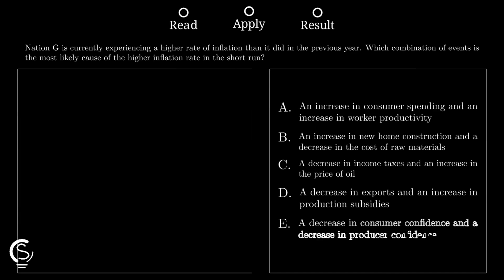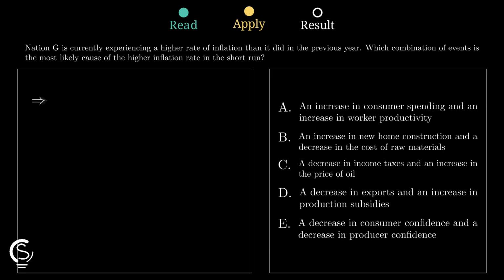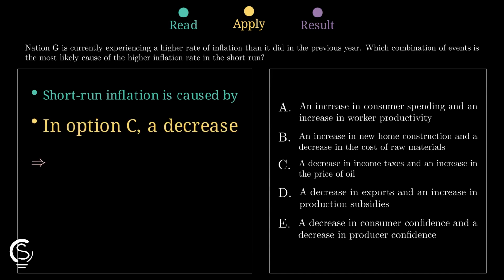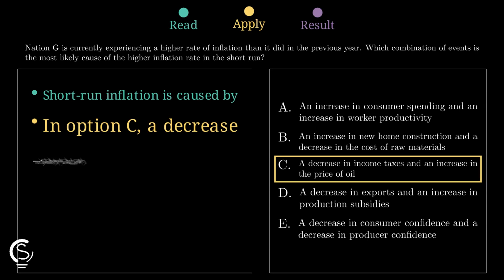2024 AP Macro Question 32 - Short-Run Inflation Causes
Detailed step-by-step solution for the 2024 AP Macroeconomics Question 32 focusing on Short-Run Inflation Causes. We analyze how shifts in aggregate demand and short-run aggregate supply impact the price level. Nation G is currently experiencing a higher rate of inflation than it did in the previous year. Which combination of events is the most likely cause of the higher inflation rate in the short run? Options include changes in consumer spending, worker productivity, home construction, raw material costs, income taxes, oil prices, exports, production subsidies, and consumer/producer confidence. Want more AP practice?